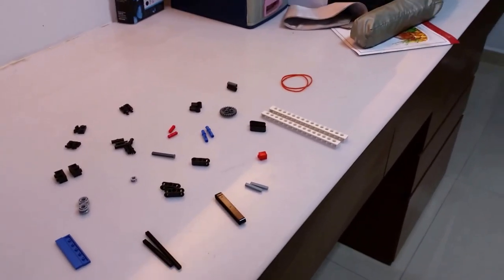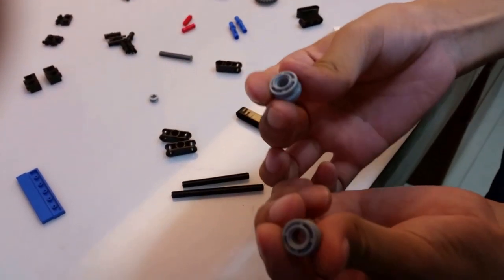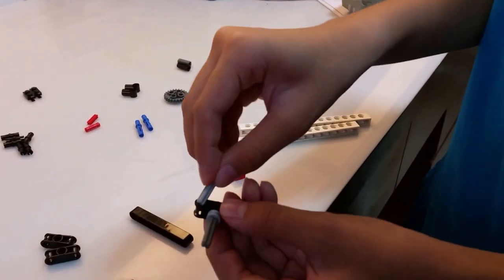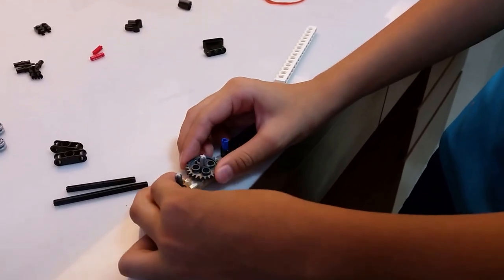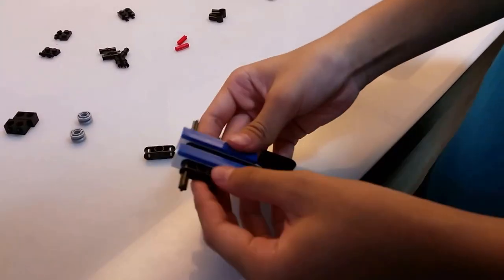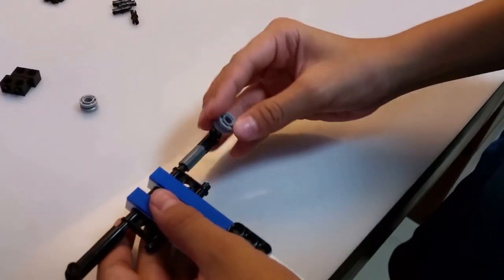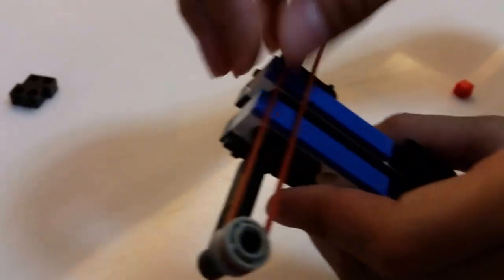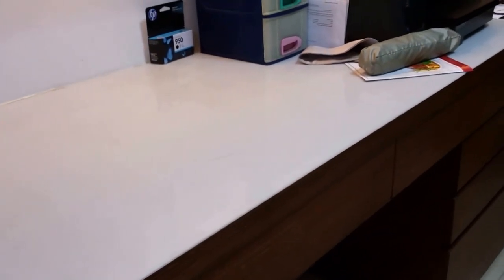Lego Crossbow V1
Hi, this is our first video! Hope you like it!